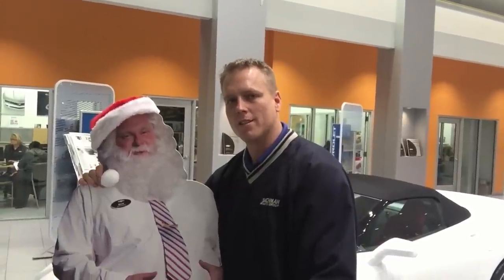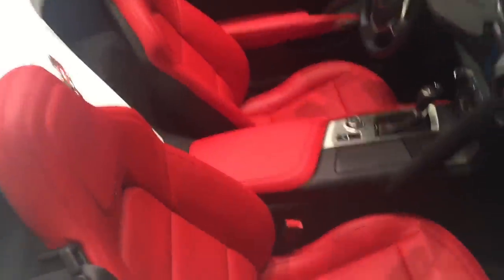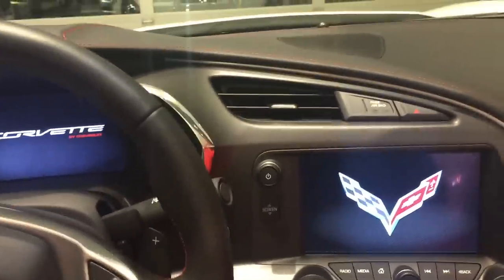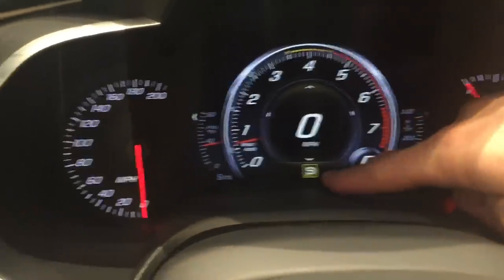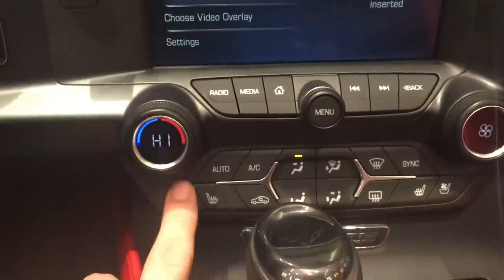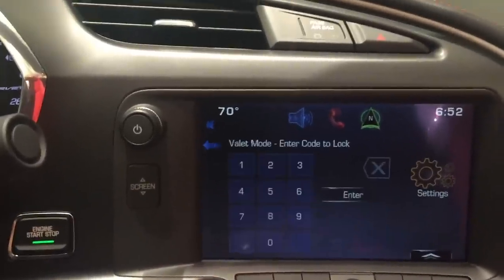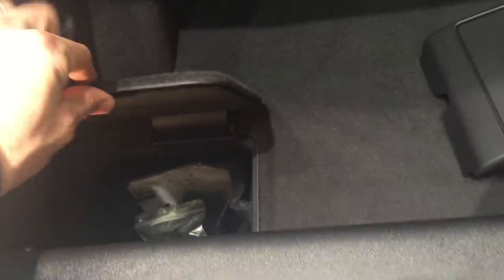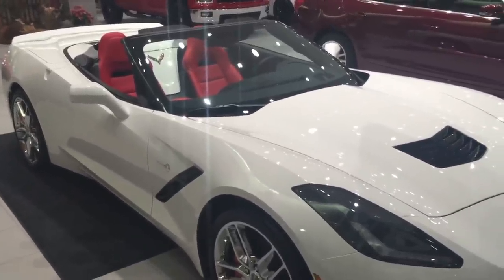Congrats to Christian on his purchase on new Corvette Convertible. Bachman Chevrolet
I sell vehicles all over the world, I have been honored to help Christian & his wife buy this Vehicle as a Christmas present to themselves. Enjoy your new vehicle and congratulations on your purchase!

I am able to help and want to help you with your purchase regardless of where you live in the country. I have shipping resources and major airport that I can pick you up from to get you the perfect car.

If you are thinking of Shopping with any of these dealers. Please do yourself a favor and call or text me first, You will be glad you did. My cell phone is my office number is My internet Dept (make sure you ask for me) is or again make sure you ask for me :) SEND ME MAIL for a feature in my next video!!